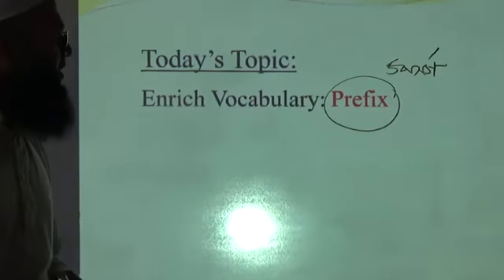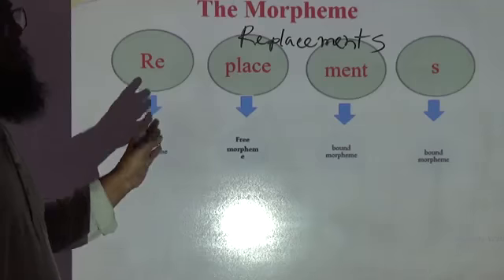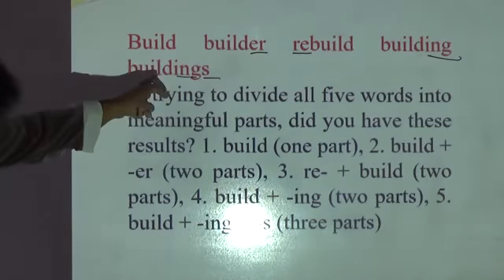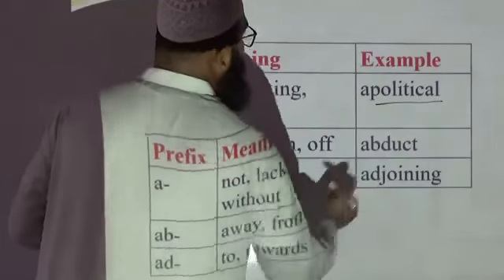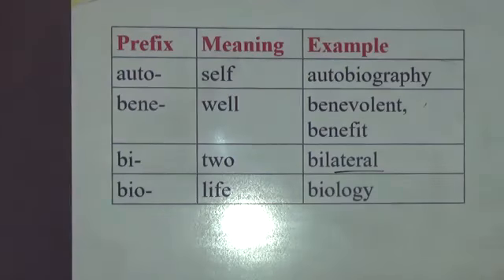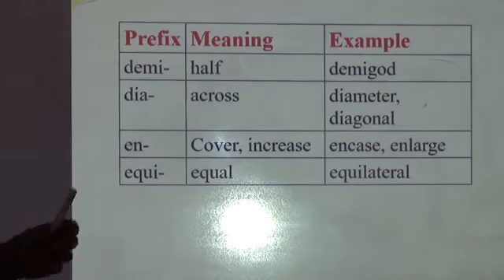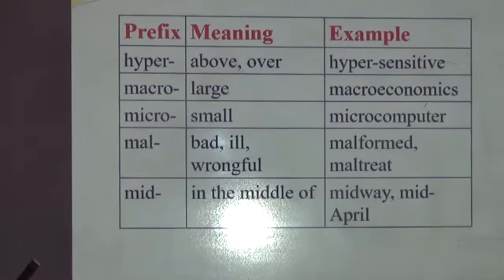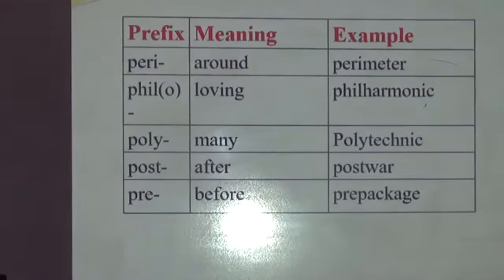All Technology (Except ENT) Subject Name: English Subject Code: 65712 Lecture No: 06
Teacher’s Name: Md. Ellius Mahmud